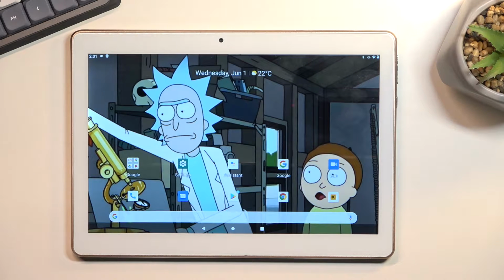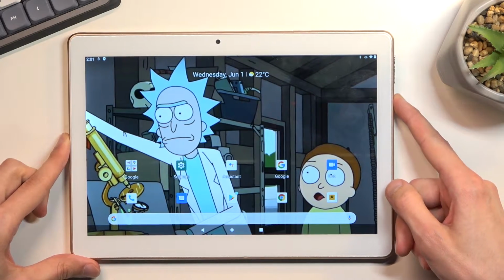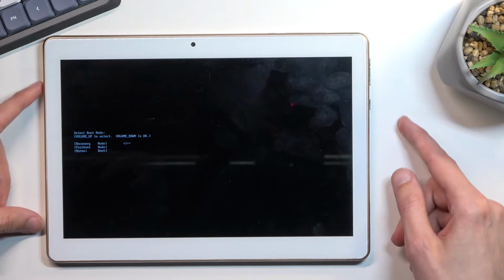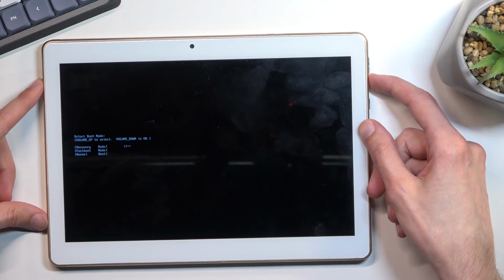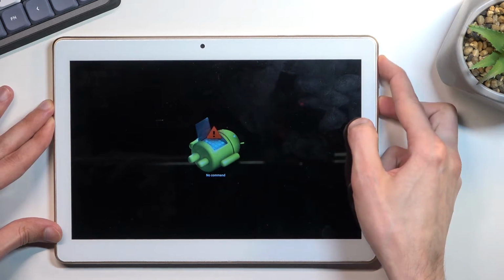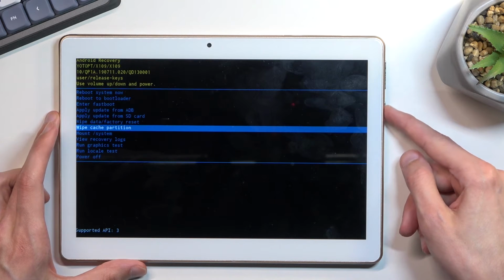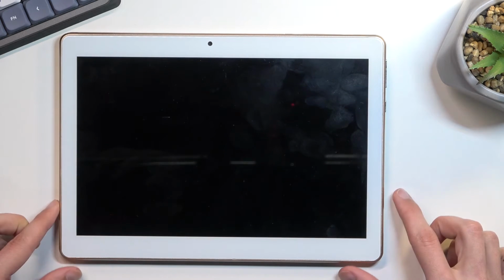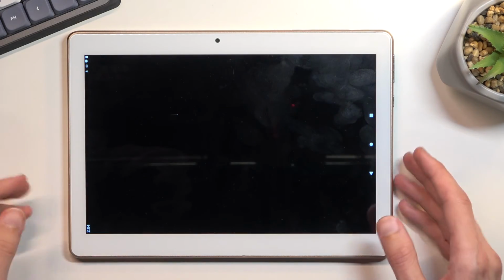How to Wipe Cache Partition on TOSCIDO X109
Are you looking to refresh the TOSCIDO X109's system and make it faster? Watch our tutorial and follow the instructions to open the secret menu, enter Recovery Mode, and remove temporary files. Here's how you can access the hidden menu and easily wipe the cache partition to speed up your tablet.

How to open Recovery Mode on TOSCIDO X109? How to enter Recovery Mode on TOSCIDO X109? Hwo to get access to Recovery Mode on TOSCIDO X109? How to wipe cache partition on TOSCIDO X109?